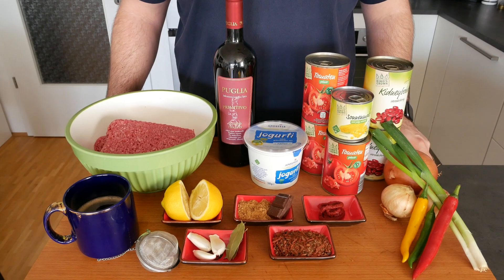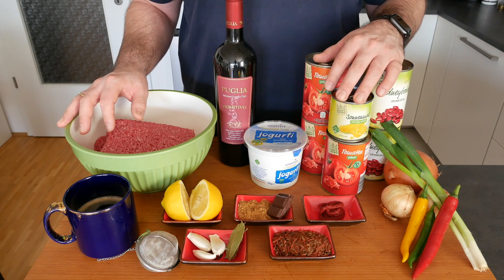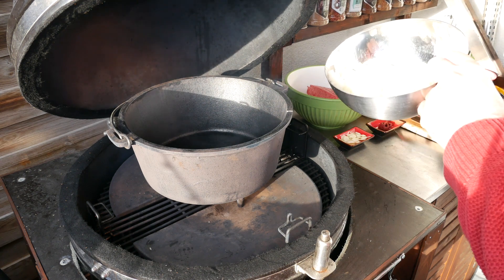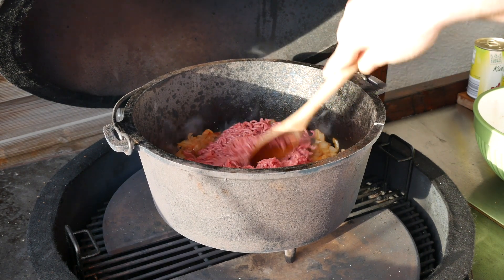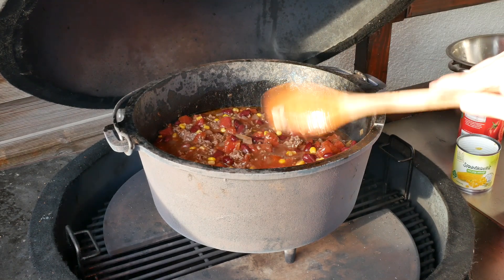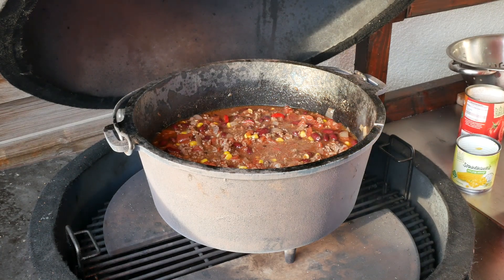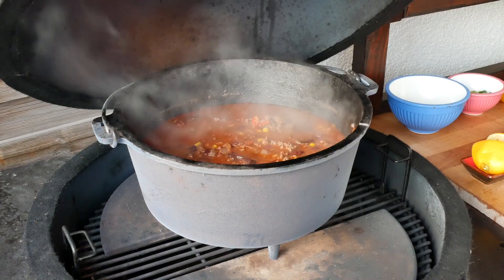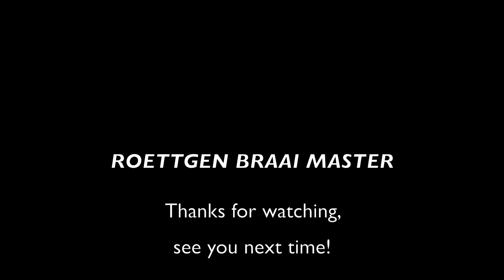One Year YouTube Anniversary - Chili Con Carne - Roettgen Braai Master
Thank you for one year on YouTube. I really appreciate all your support and comments. Let's rock on.

Ingredients:
2-3 large cloves of garlic
1 cup of coffee
2 cans of kidney beans (400 gr each)
1 small can of corn
3 cans of peeled and diced tomatoes (400 gr each)
4 normal size onions
1 tbsp sugar
2 tbsp chili con carne seasoning or your favorite rub
1 tbsp tomato paste
200 ml red wine
1 bio lemon
3 bay leaf leaves
1 kg of minced beef
3 chilies
1 tbsp of natural yogurt
2 spring onions
4 pieces of bitter chocolate
baguette or ciabatta bread

Tobias

Smoking
Axtschlag Räucherchunks